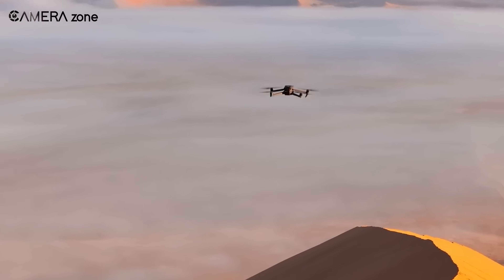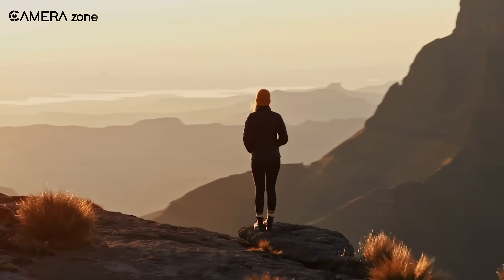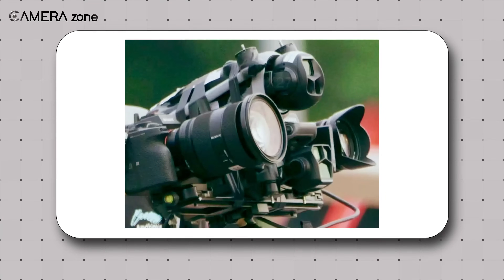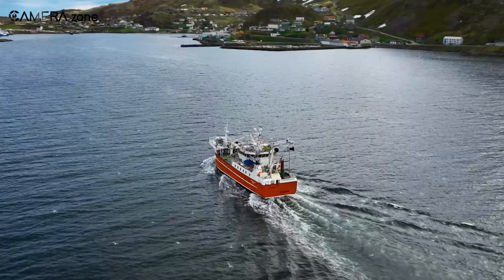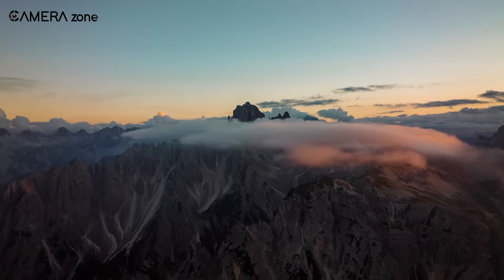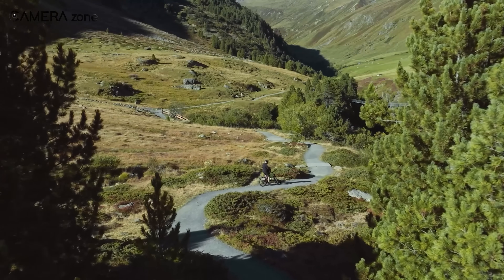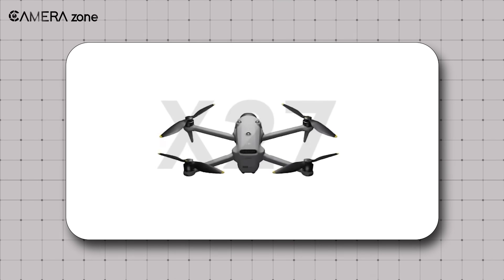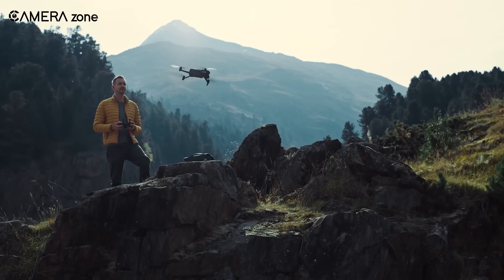DJI Mavic 4 Pro - NEW Camera Setup & Features Leaked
Explore the DJI Mavic 4 Pro's groundbreaking camera setup featuring a 100MP Hasselblad 4/3 CMOS main sensor, dual telephoto cameras with 48MP and 50MP sensors, and advanced video capabilities including 6K/60fps HDR and 4K/120fps slow motion. It boasts an innovative Infinity Gimbal with 360° rotation, omnidirectional obstacle sensing with LiDAR, up to 51 minutes flight time, and a 30 km transmission range, making it a top-tier drone for professional aerial photography and videography.

***Intro, Outro & Animation Credit: 10.Studio